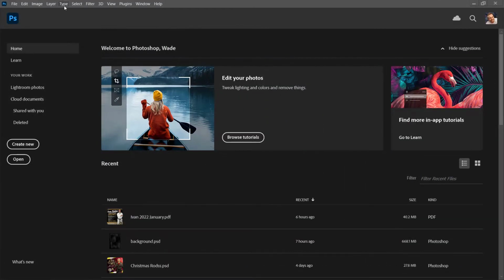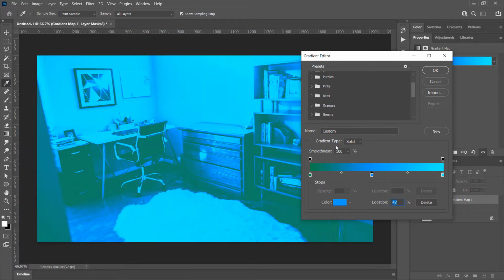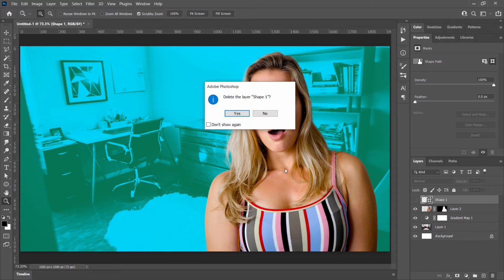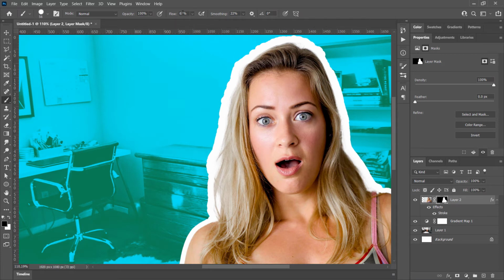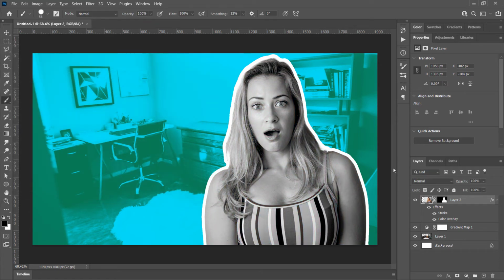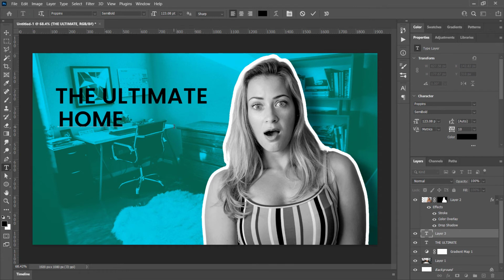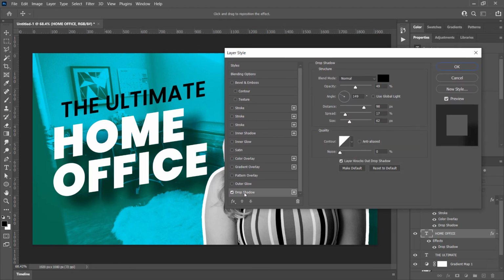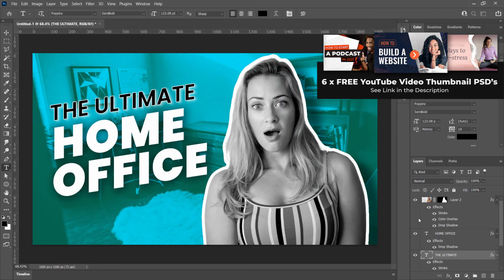How to Make a Thumbnail in Photoshop that looks like this (YouTube Thumbnail Tutorial)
In this YouTube Thumbnail Tutorial, I show you how to make a thumbnail in Photoshop that looks exactly like this one (see video thumbnail).

I walk through, step by step and show you exactly how you can do it, and it's very simple and easy to follow.

--- ⚒ // TOOLS // ⚒ ---

 🔗BEGINNER COURSE
Build a website, set up your presence online and start earning money:

// CREATOR IMPACT

In this video I show you how to make thumbnails for youtube videos, but focusing n a specific design with a cutout person and duo tone style image background.  It's something you can use a Photoshop template for future Youtube Video Thumbnails.

//RESOURCES

// CREATOR IMPACT